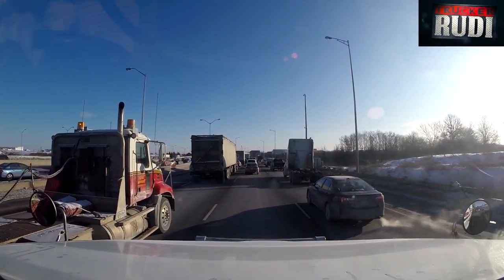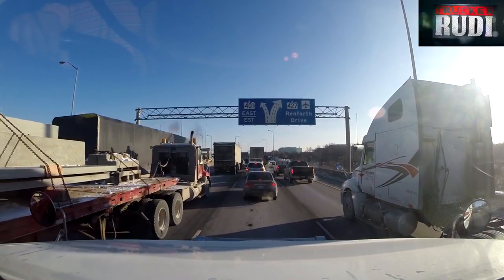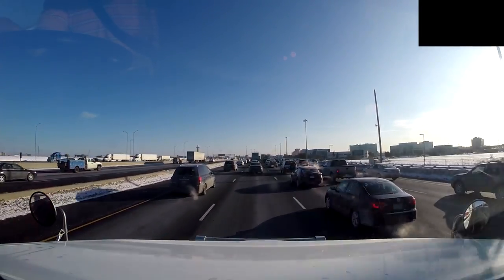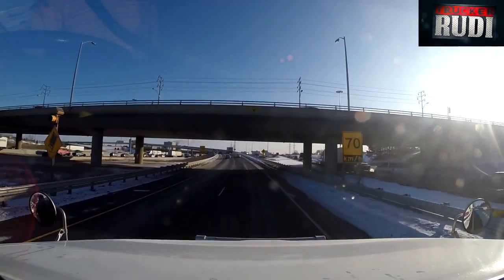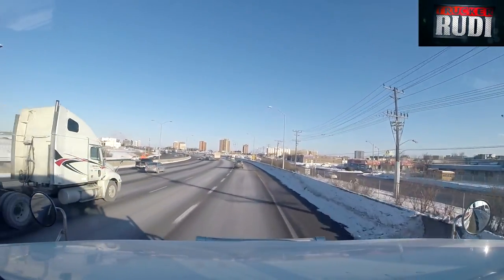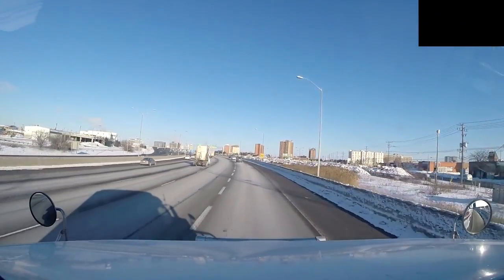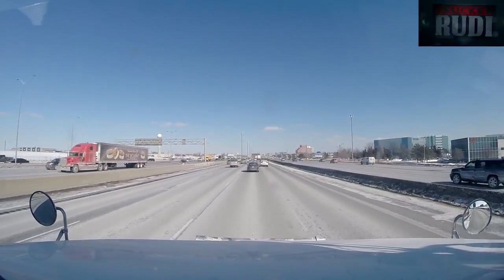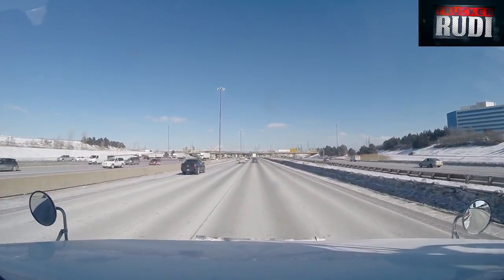Trucker Rudi 02.19.15 my load got cancelled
my load got cancelled

on my daily life travelling across Canada and the United States of America

I used the very highest setting that the camera has for recording my videos if you look on youtube you'll see 1080p at 60 frames per second if you choose to go with that setting on your computer you may experience the video freezing up at times if you are experiencing freezing up than go with a lower video quality setting Camera I use the GoPro Hero 3+ Black edition

Ron
Trucker by Design
Trucker by Design.com